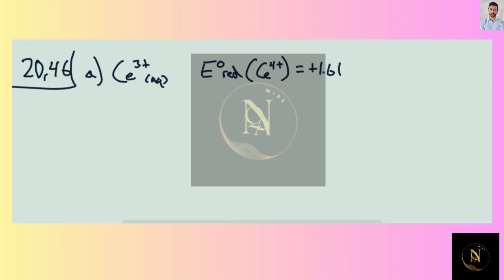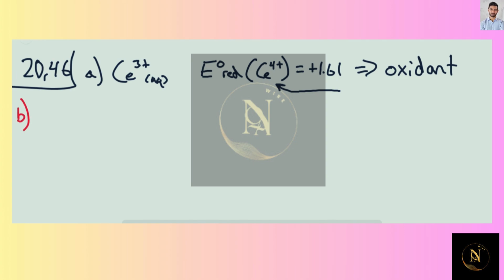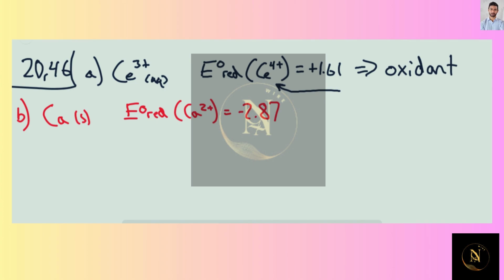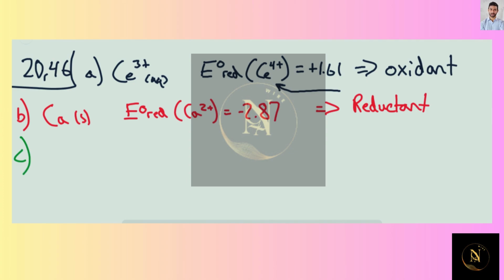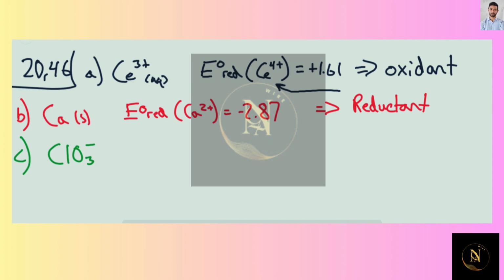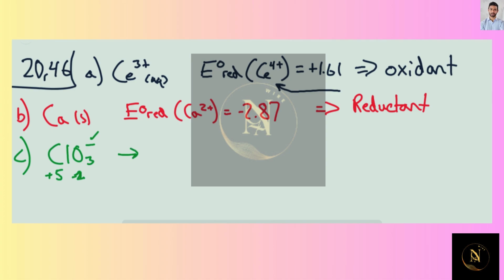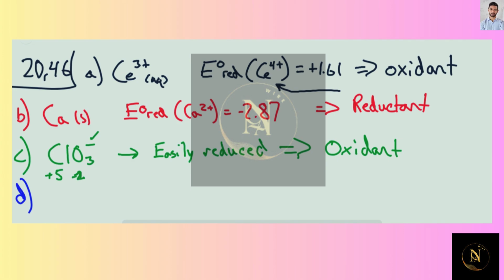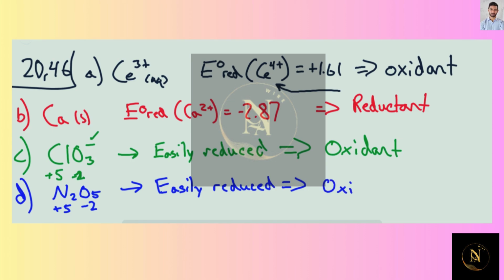[Chemistry] Is each of the following substances likely to serve as an oxidant or a reductant: